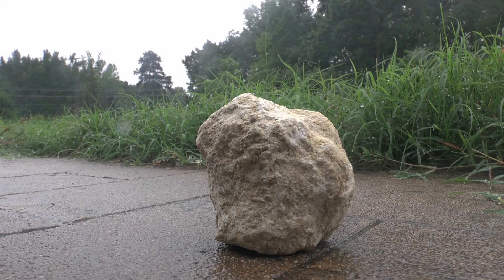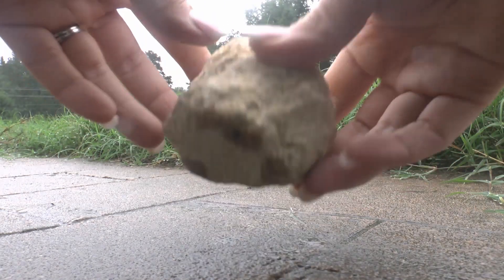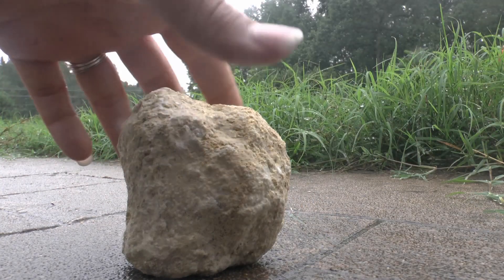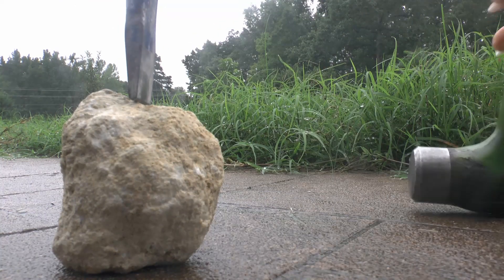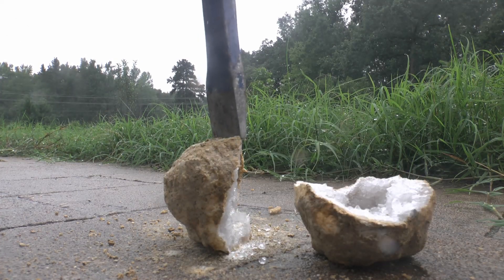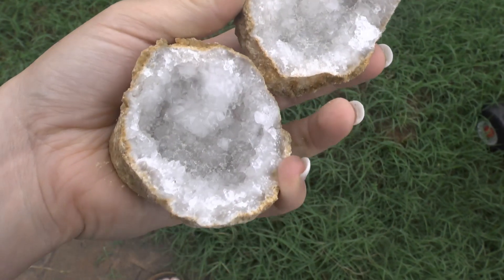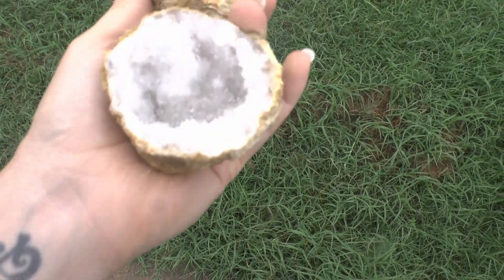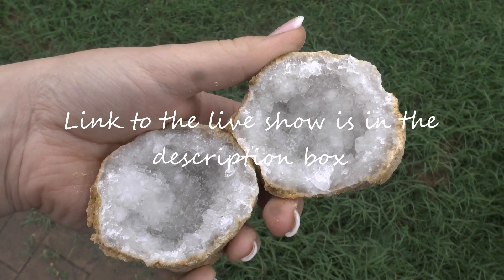How to open a GEODE!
An explation of geodes: 00:42
Starting to break it open: 2:12
It breaks open! 3:45

Did you love the crystals in this geode? How about LEARNING about quartz next?

In this video I'll be breaking open a geode! Place your bets on the type of crystal inside.
Hint: I was very happy with it!

What you need to break open your geode:
Chisel, hammer, safety glasses!

With more patience and probably something to support the geode while I hammered away at it, I probably could have gotten a better division...but I'm still super happy with the result! What do you think???

Lives happen every Monday at 7pm EST, and are occasionally peppered throughout the week (sometimes on other jewelry lovers' channels).